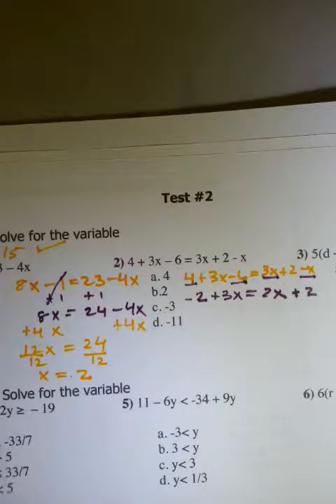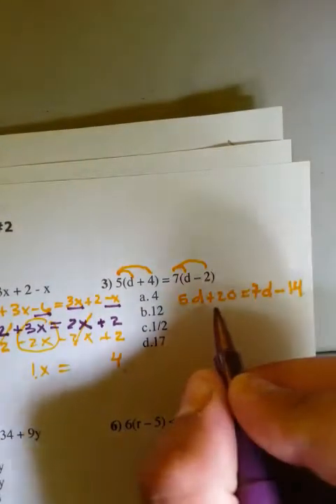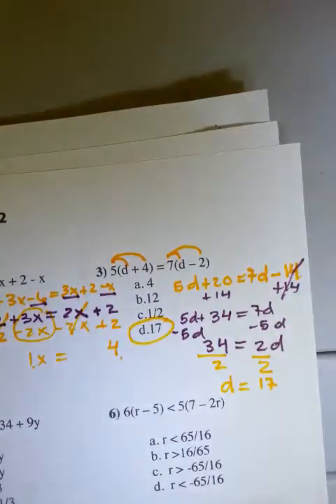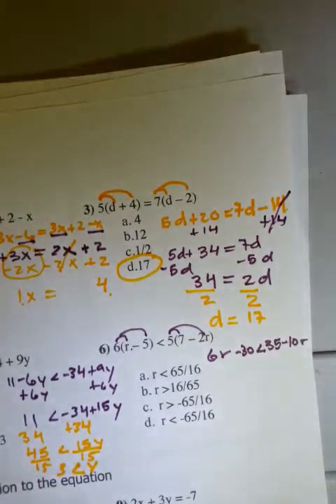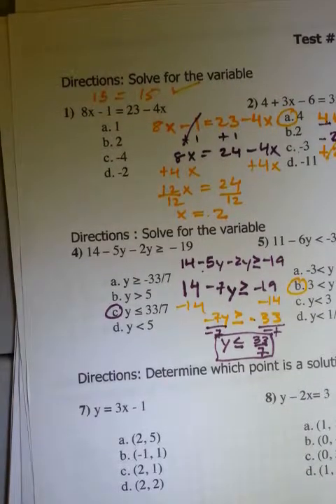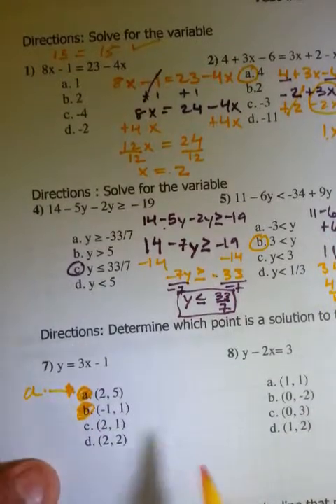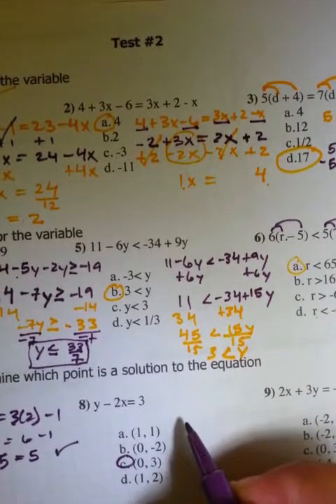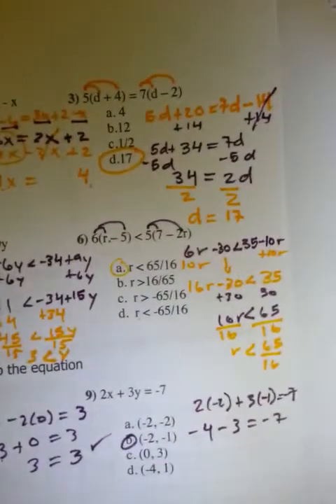Part 1 Test #2 Corrections